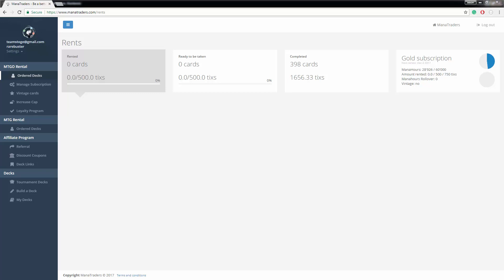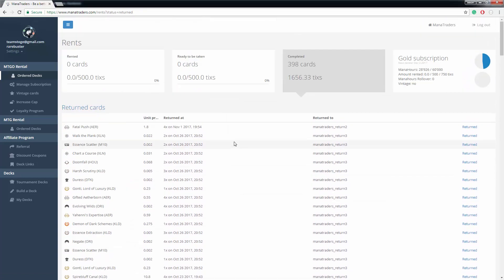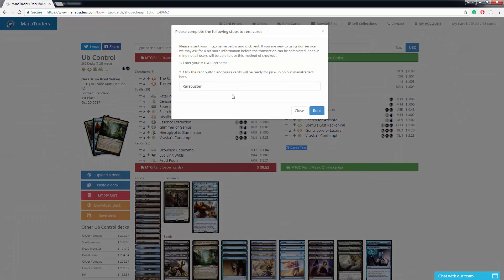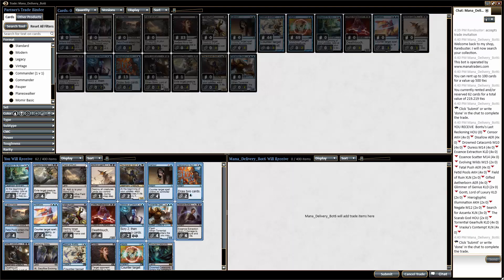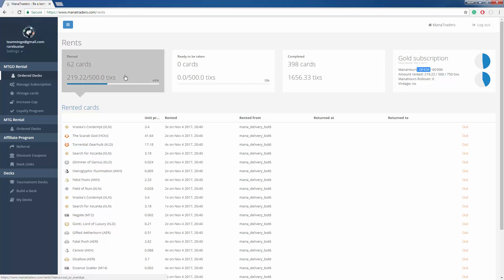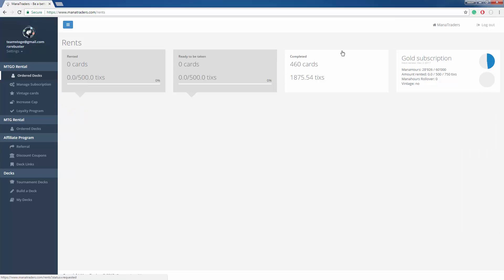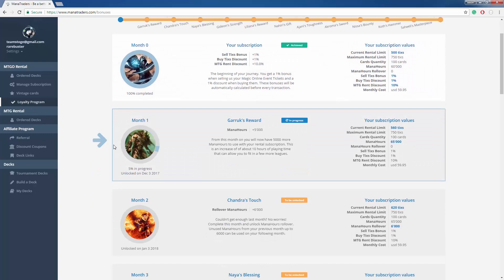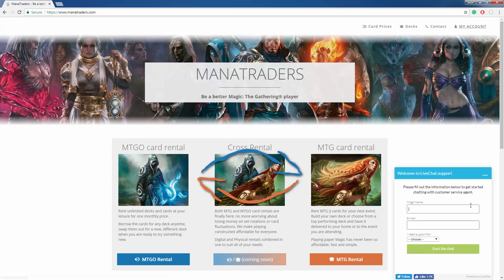How to use your ManaTraders MTGO deck rental service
This video will show you how to rent and return cards with your Manatraders MTGO rental service for more info.